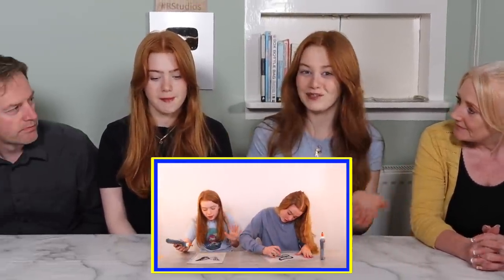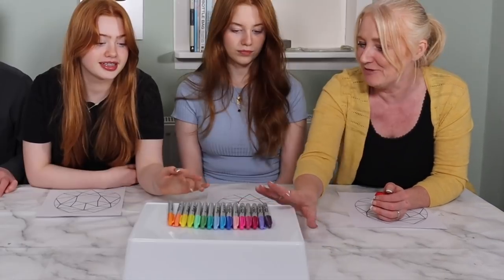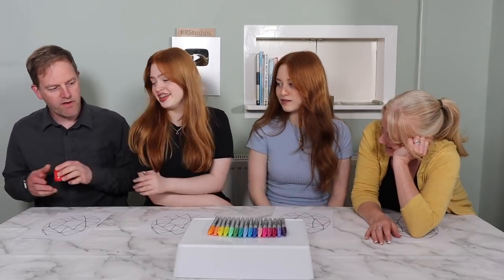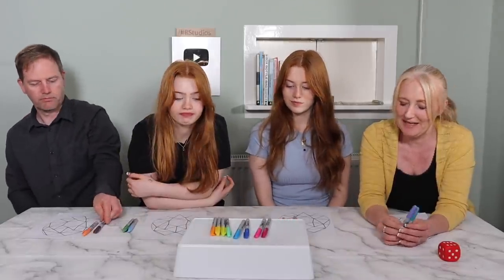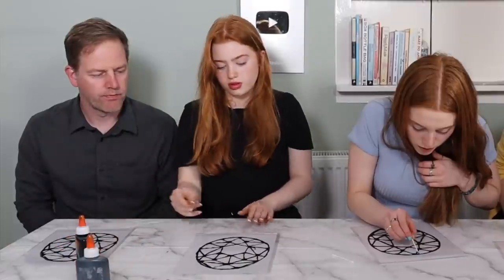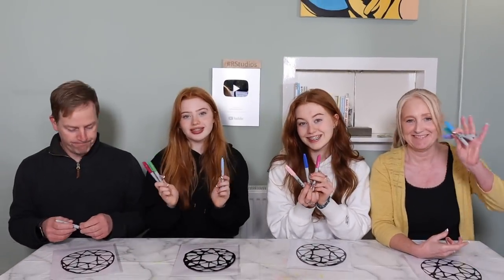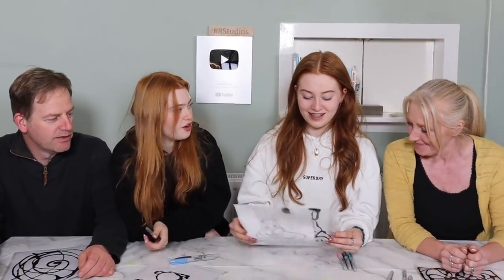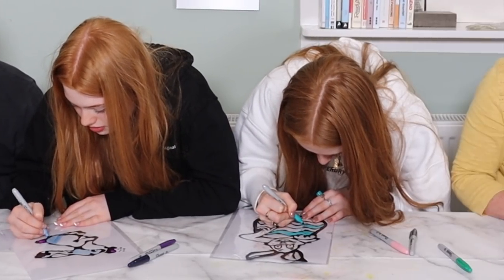3 Colour STAINED GLASS WINDOW ART Challenge *DIY Sharpie Suncatchers | R STUDIOS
We did a 3 Colour Marker Stained Glass Window Art Challenge - Easter Edition! In this video show you how to make some fun and easy DIY Suncatchers using Sharpied and OVA glue. Happy Easter everyone.

R Studios Instagram: @rubyandraylee
R Studios TikTok: @RStudiosOfficial
Ruby’s Instagram: @ruby_rose_uk
Raylee’s Pinterest: @Pastachia